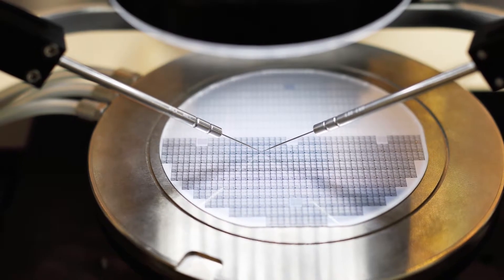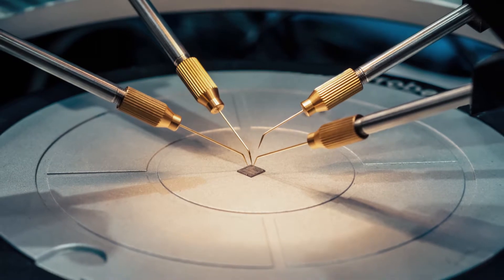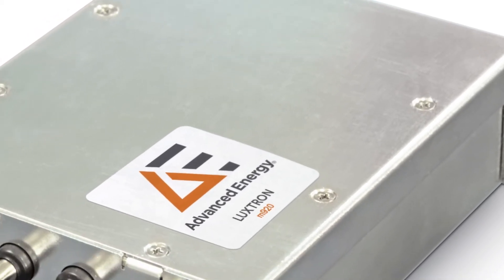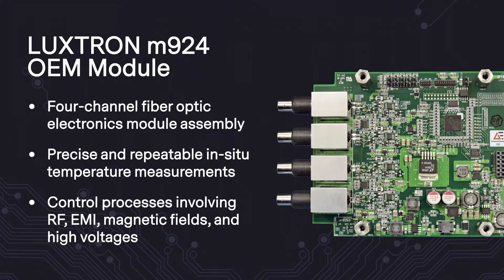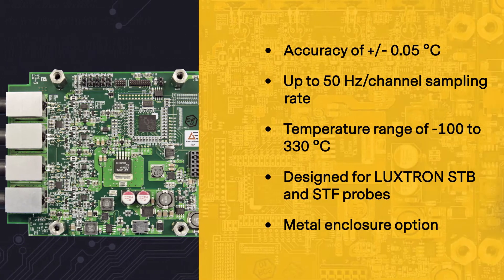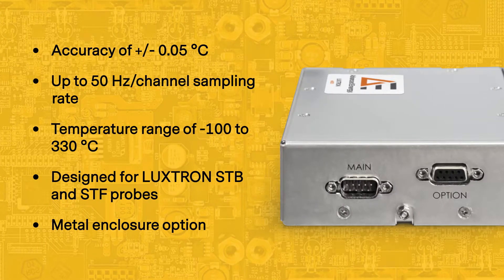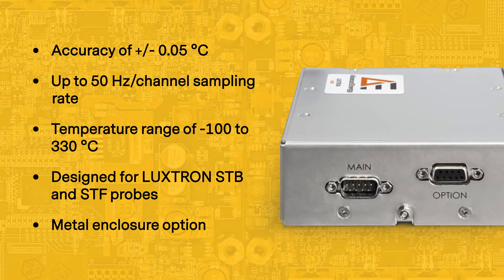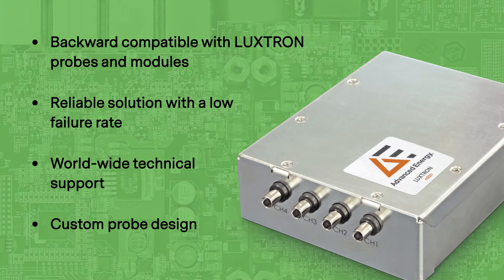m924 OEM Fiber Optic Temperature Sensing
The new m294 OEM fiber optic temperature sensing solution from AE is designed for medical and general purpose lab/R&D applications. The complete system consists of the four-channel fiber optic electronics module assembly, plus LUXTRON probes and accessories.